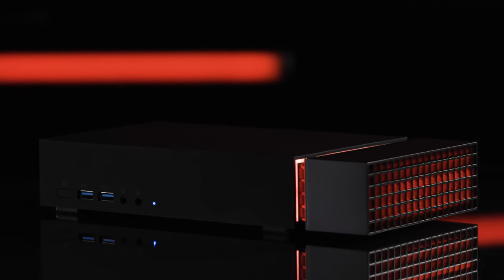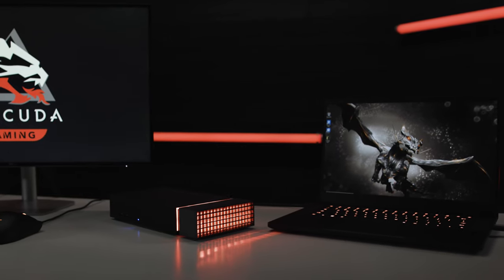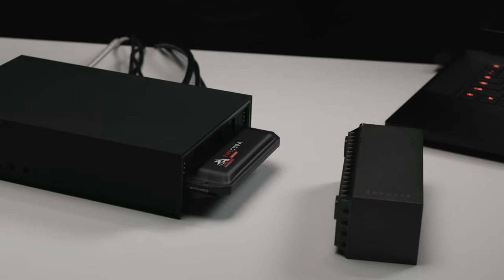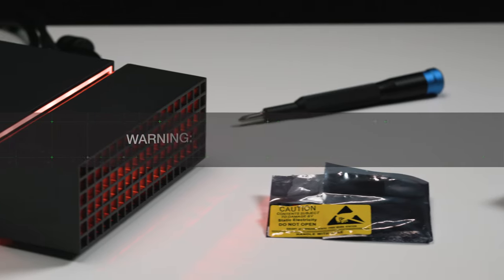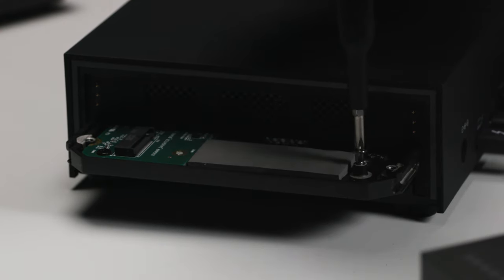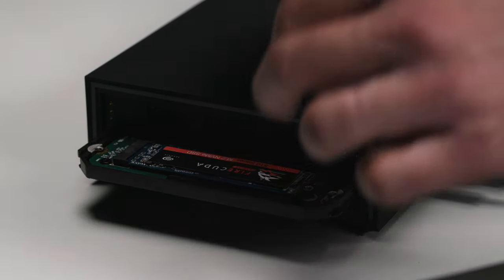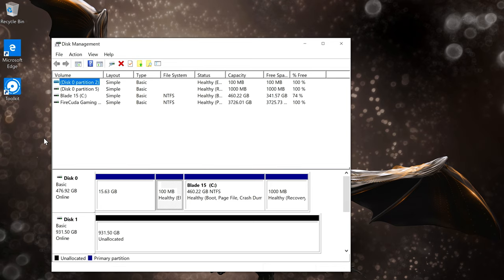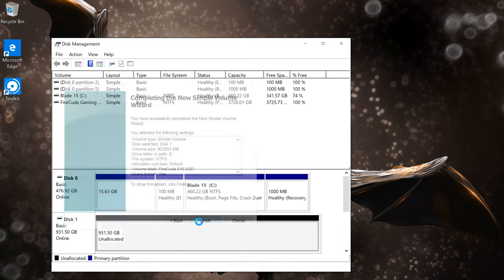How to Install an NVMe SSD Into FireCuda Gaming Dock | Inside Gaming with Seagate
The Seagate FireCuda Gaming Dock has a ton of awesome features—docking power, an internal 4TB hard drive, RGB LED lights—but what’s really impressive is the M.2 NVMe SSD expansion slot. Installing an SSD like Seagate’s FireCuda 510 will not just allow you another external drive to save to, its blazing fast NVMe speeds will allow you to maximize your games’ load and level times too, thanks to the Gaming Dock’s Thunderbolt 3 connection. Check it out.

How to Setup FireCuda Gaming Dock for Laptop Gaming